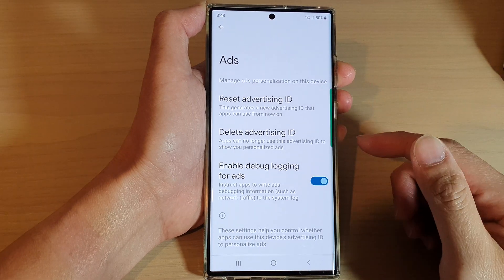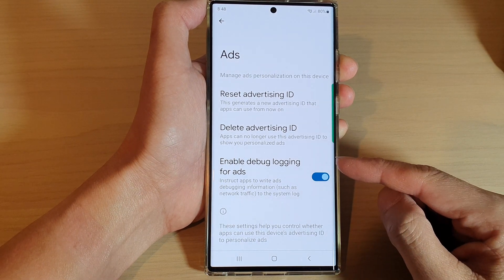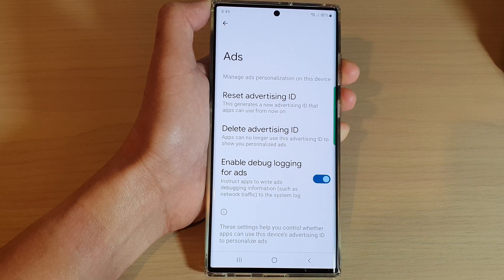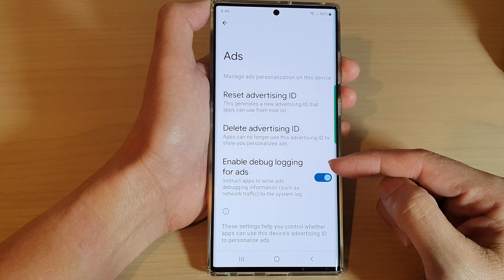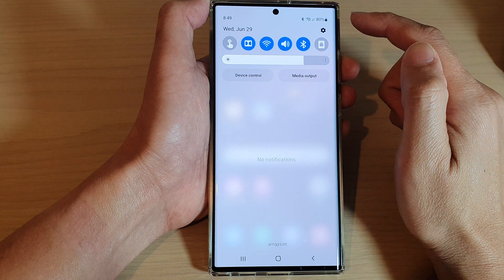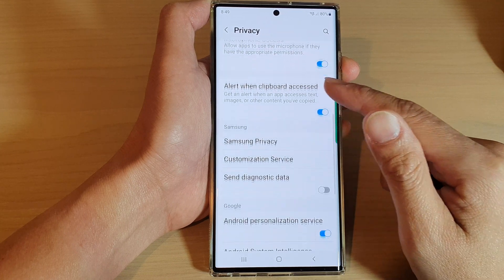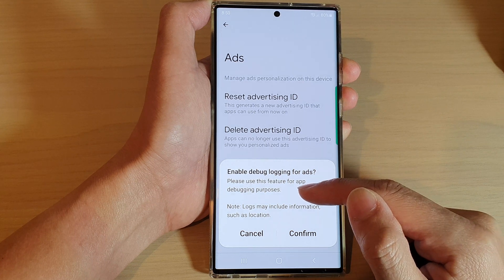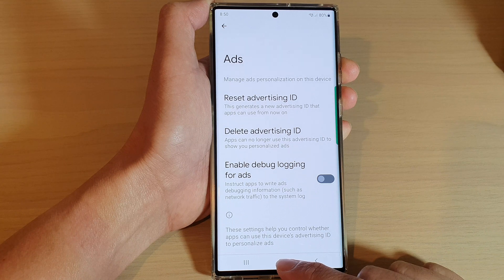What Is Enable Debug Logging For Ads on Samsung/Android Phone & How to Turn It On/Off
In this video, we are to going to see what is Enable Debug Logging For Ads and how you can turn it On/Off on the Samsung Galaxy S22/S22+/Ultra.